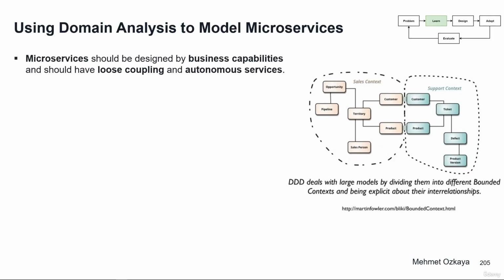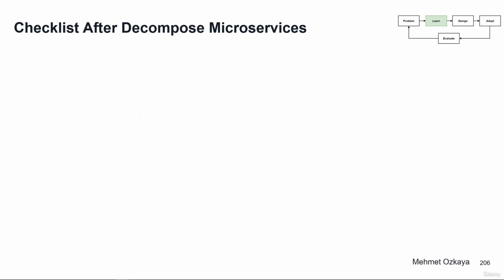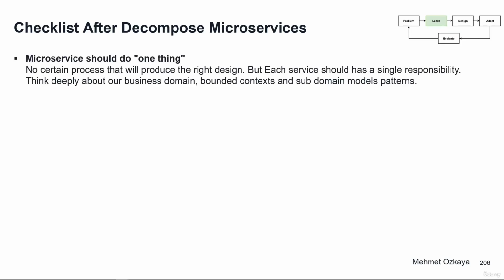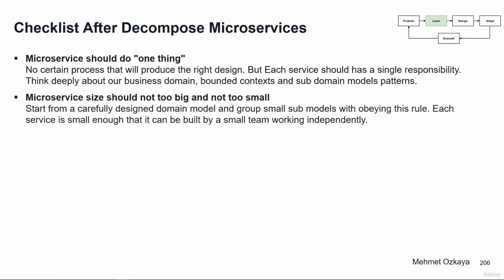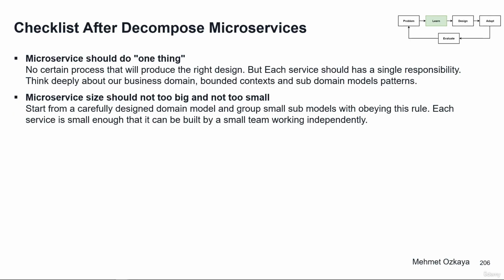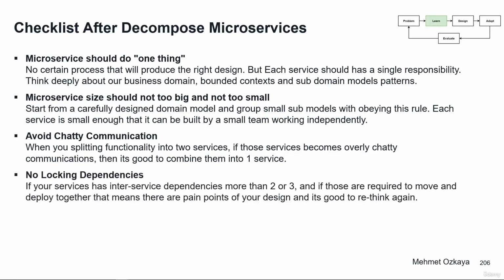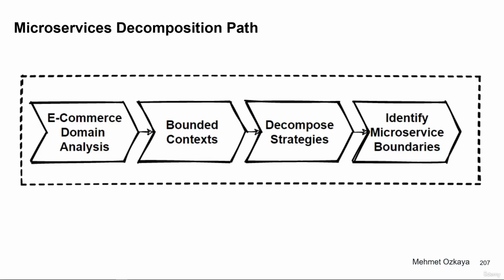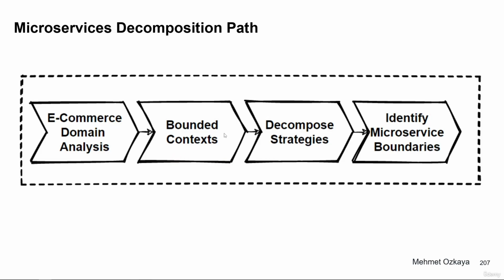007 Using Domain Analysis to Model Microservices and Checklist After Decomposition